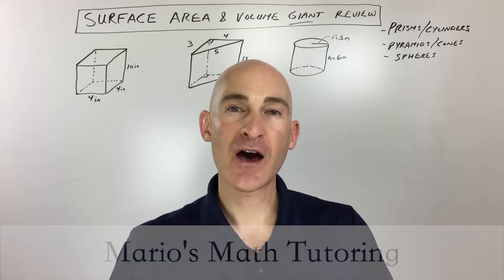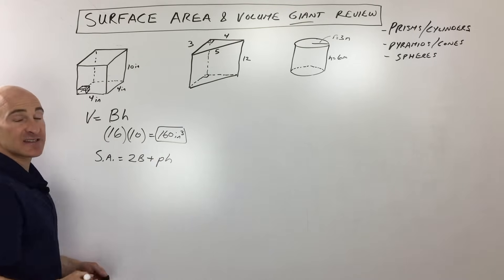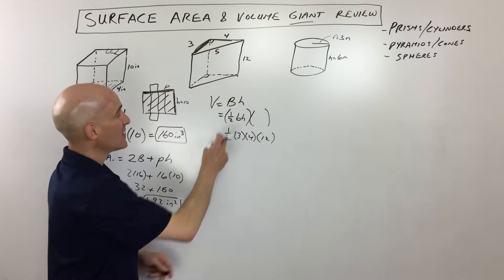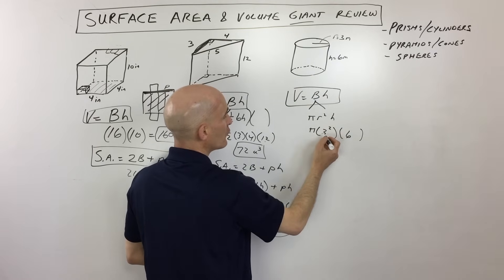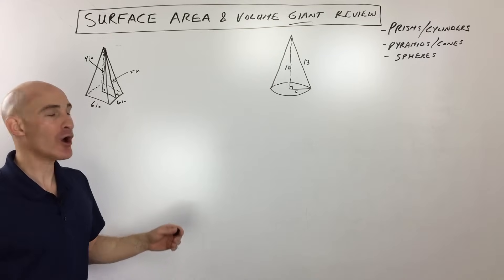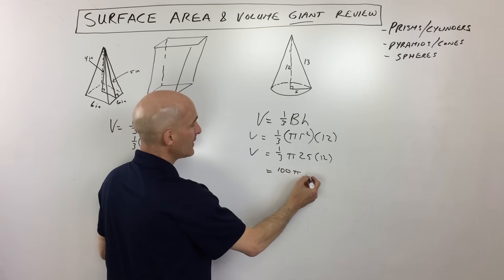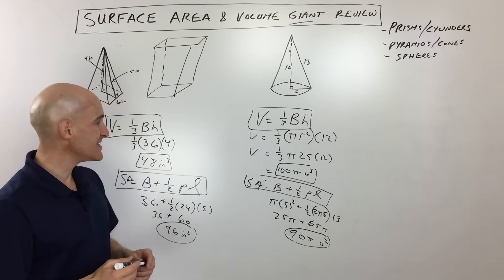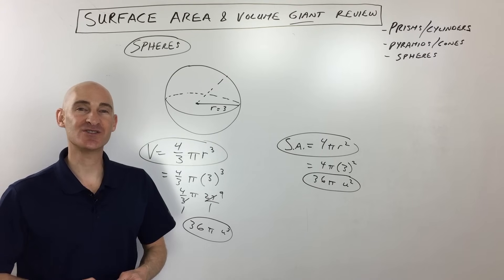Surface Area and Volume Review (Geometry)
Learn How to Find Surface Area and Volume of 3 dimensional figures in this free math video tutorial by Mario's Math Tutoring.  We will be discussing the formulas and how to use them for prisms, cylinders, pyramids, cones, and spheres.

Timestamps:
00:00 Intro
0:24 Finding Surface Area and Volume of Prisms & Cylinders
0:25 Square Prism Example Finding Surface Area and Volume
1:02 Formula for Finding Volume of a Prism and Cylinder
1:55 Formula for Finding Surface Area of a Prism or Cylinder
2:59 What is a Net and How to Draw to Help Find Surface Area
4:07 Triangle Prism Example Finding the Volume and Surface Area
6:44 Cylinder Example Finding the Volume and Surface Area
9:27 Pyramids & Cones
9:55 What is the Height and What is the Slant Height
10:16 Formula for Volume of a Pyramid or Cone
10:17 Example of a Square Pyramid Volume and Surface Area
10:44 Explaining Why the Volume is 1/3 Volume of a Prism
11:22 Example of Volume of a Right Cone
12:09 Formula for the Surface Area of a Pyramid or Cone
12:10 Example Finding the Surface Area of a Cone and Pyramid
13:12 Explaining What Units to Use
13:38 How to Find an Exact Answer Versus an Approximate Answer
15:01 What is a Sphere
15:16 Formula for Volume of a Sphere
15:17 Example Finding the Volume of a Sphere
15:55 Formula for Surface Area of a Sphere
15:56 Example Finding Surface Area of a Sphere